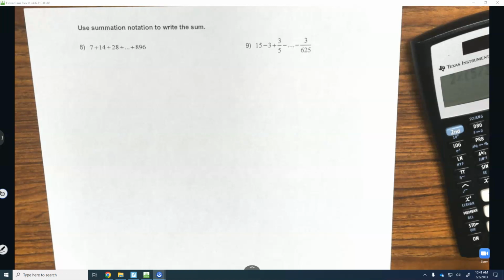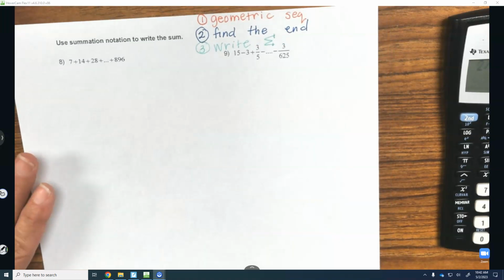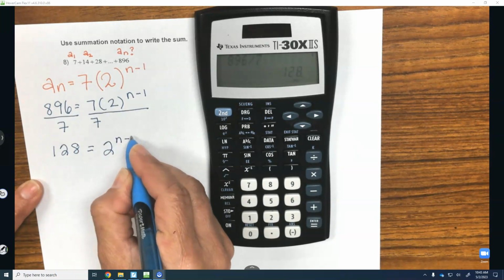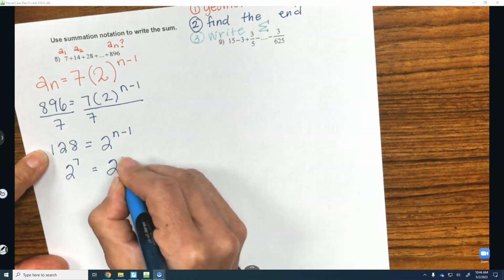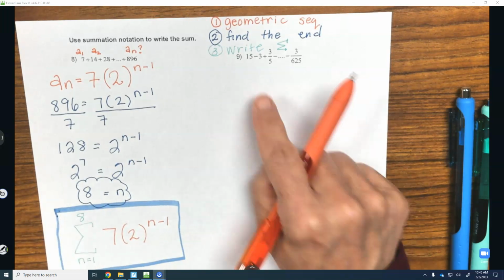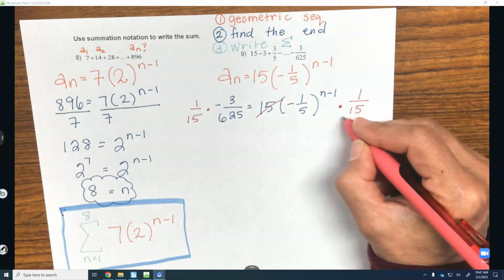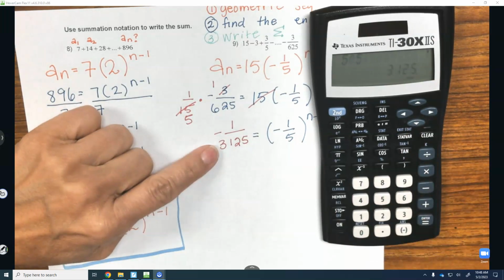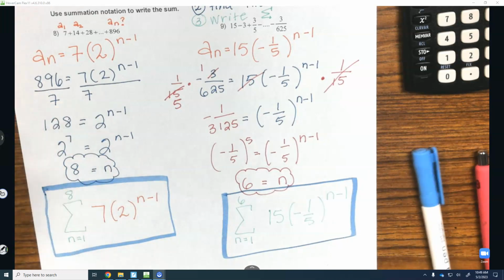10.3 Day 2 Part 3